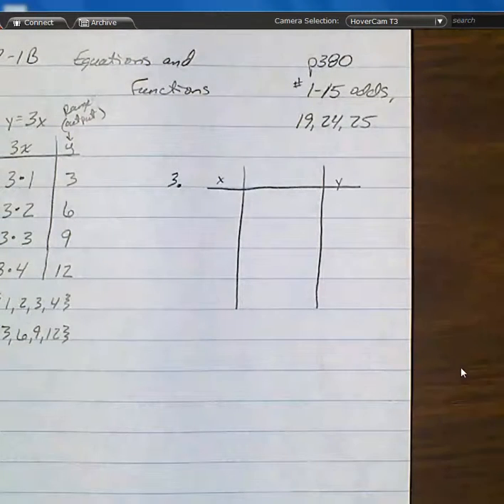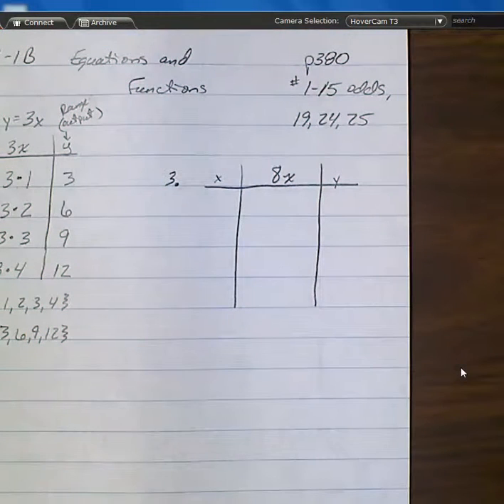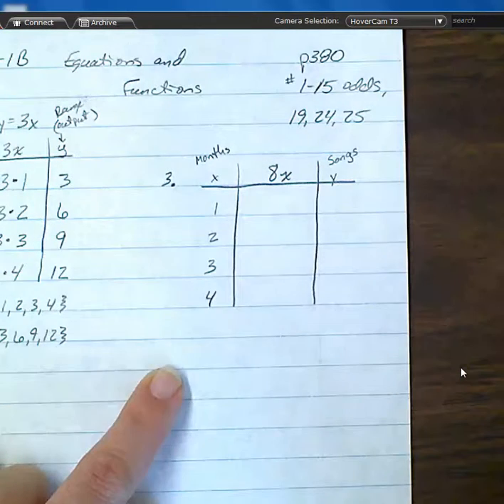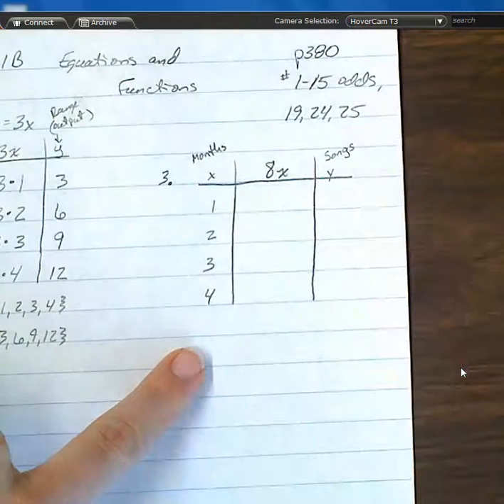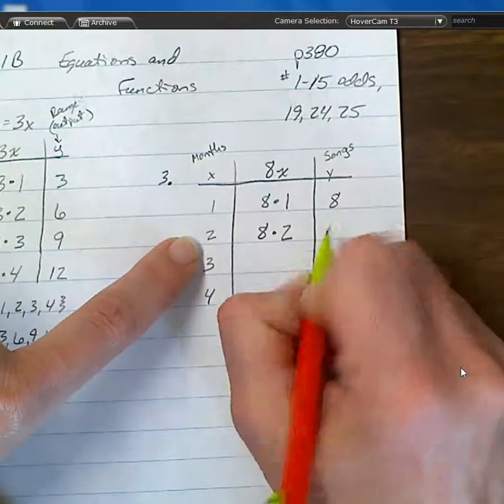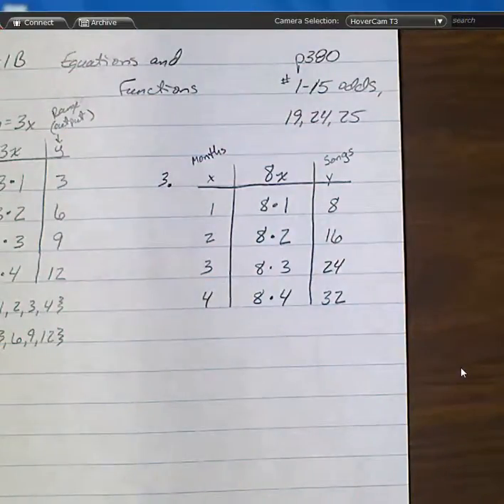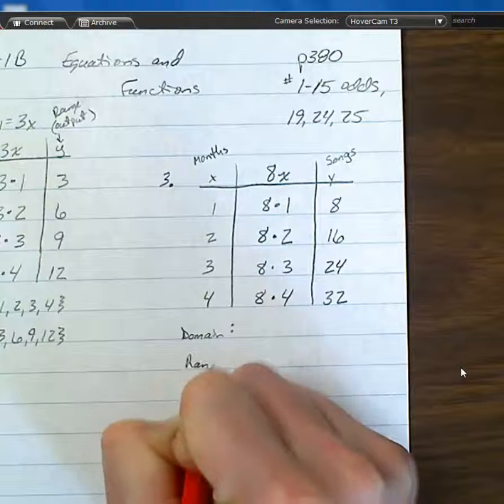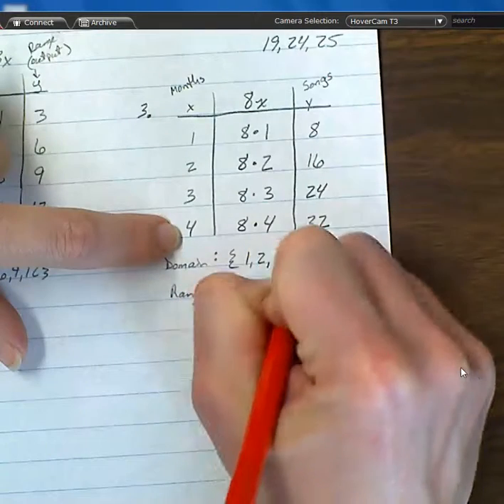7-1B p 380 #3